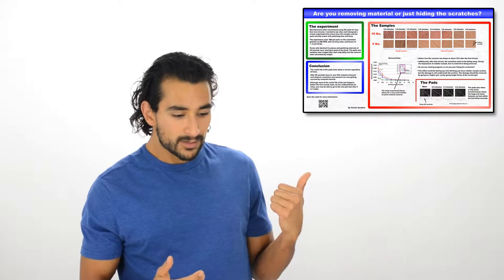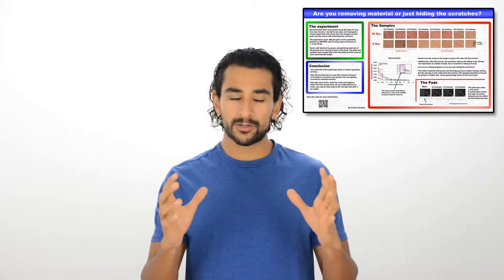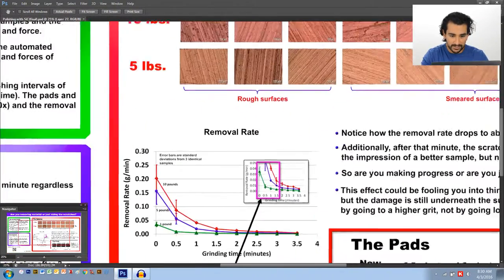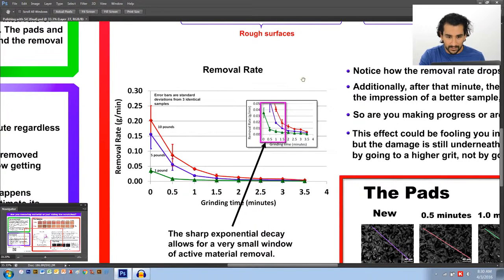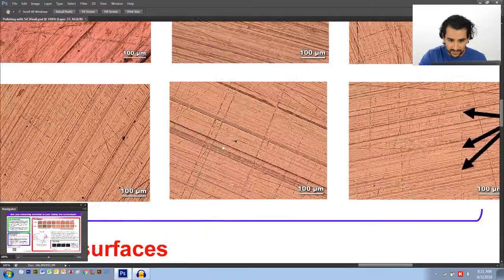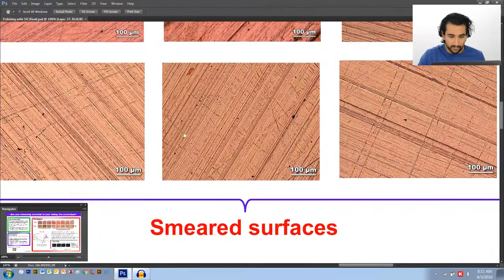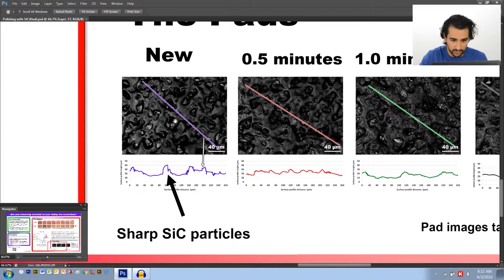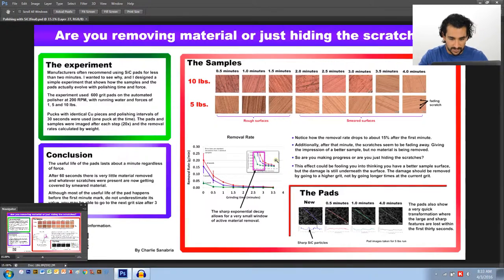Silicon Carbide Pad Effectiveness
Are you using these pads correctly?